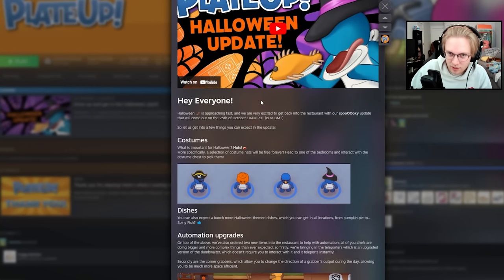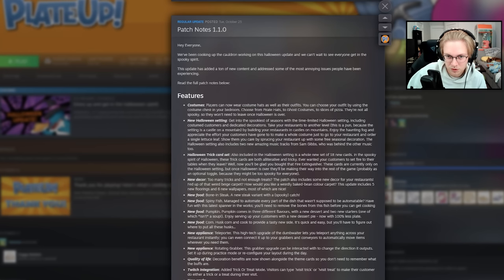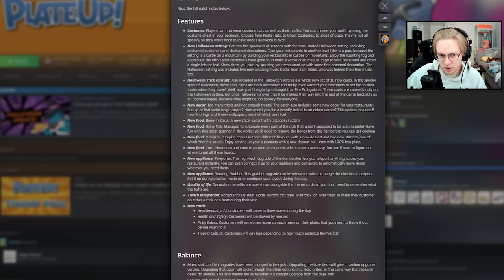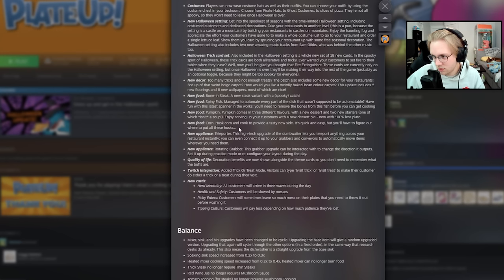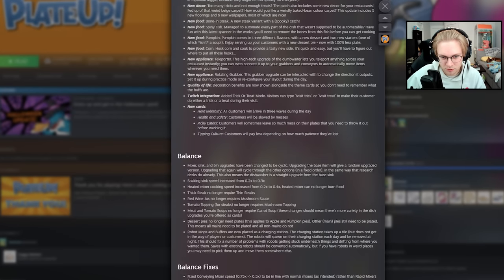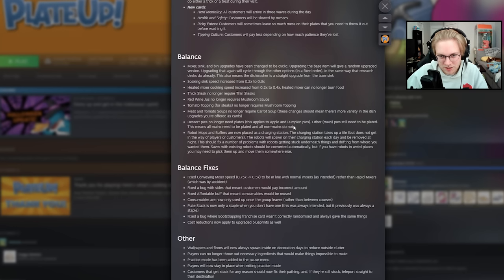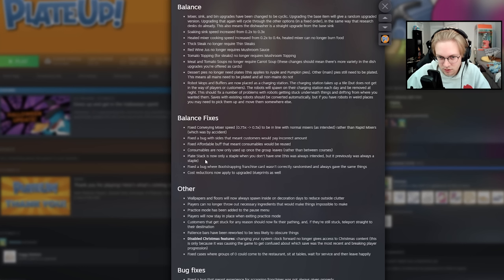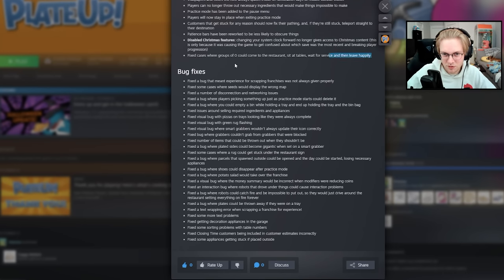Everything New in the Plateup Halloween Update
spooky!

Plateup is if overcooked and cooking mama meshed together and made a roguelike, you create a restaurant as a group and have to survive to your 15th day. If a single customer is un happy, the whole restaurant closes down.

This was recorded during one of my recent livestreams over

About Plateup:

Cook and serve your dishes, design and decorate your restaurants, and expand your culinary kingdom with new unlocks, abilities and dishes in procedurally-generated locations. Classic cooking action with permanent roguelite progression. Hire your friends - or do it all yourself!

(super talented, go check them out)